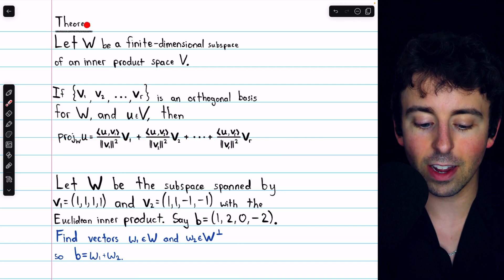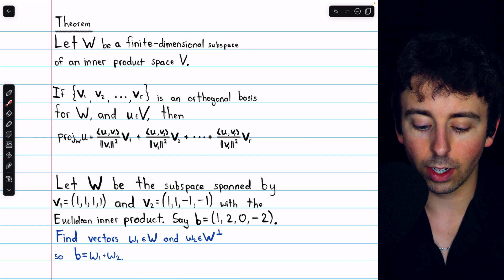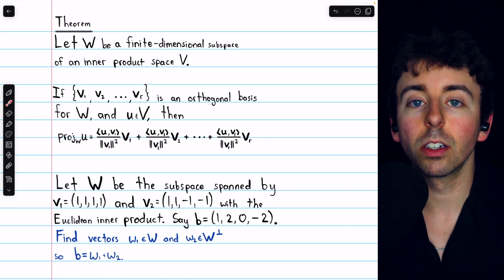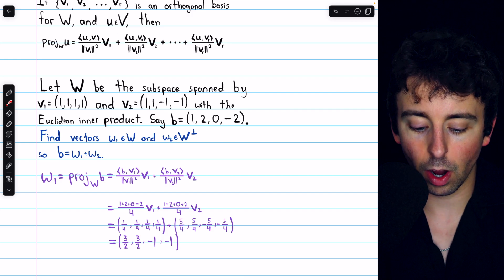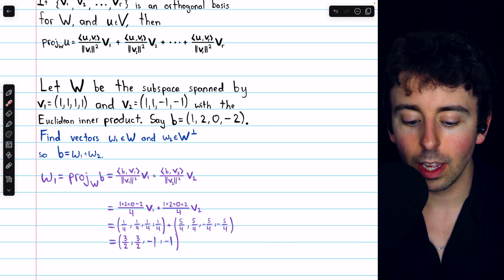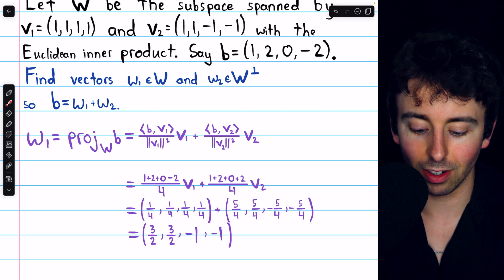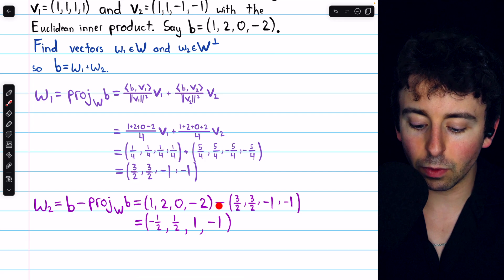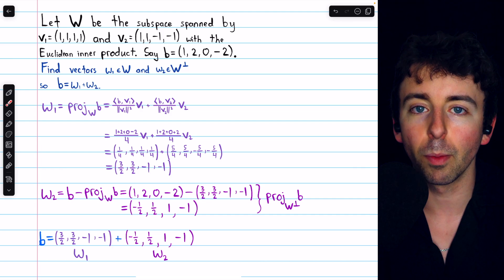Decompose a Vector in R^4 into Orthogonal Components | Linear Algebra Exercises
Given a subspace W of R^4 spanned by two vectors, we go over how to write a vector u from R^4 as a vector in W plus a vector orthogonal to W. This will require an orthogonal projection of u onto W.